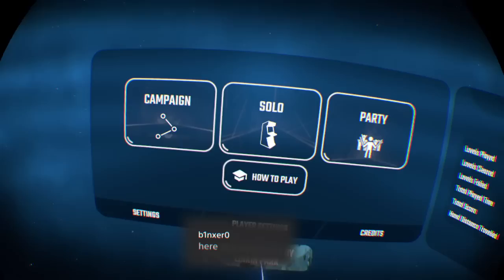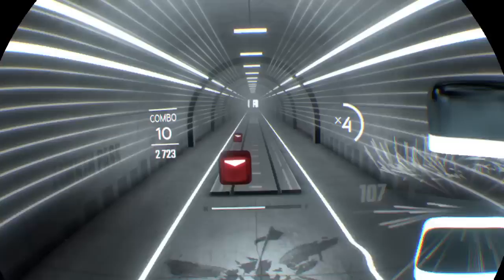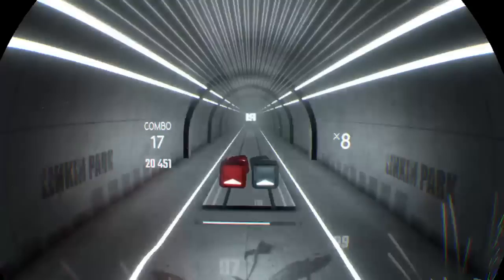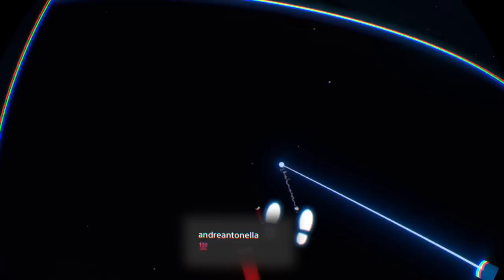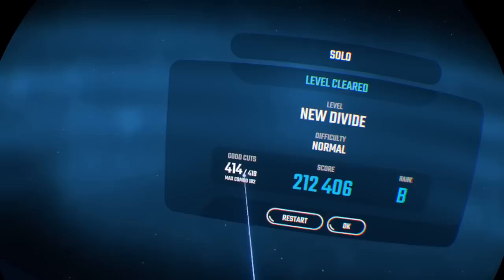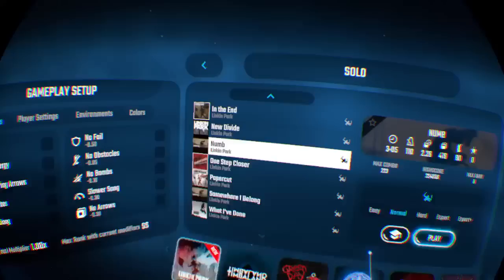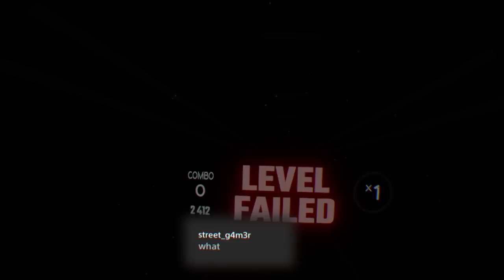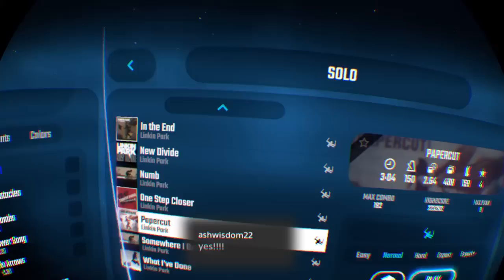9.2.20 - Beat Saber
9.2.20 - Beat Saber

Happy Endings (ft. iann dior and UPSAHL) Out Now!